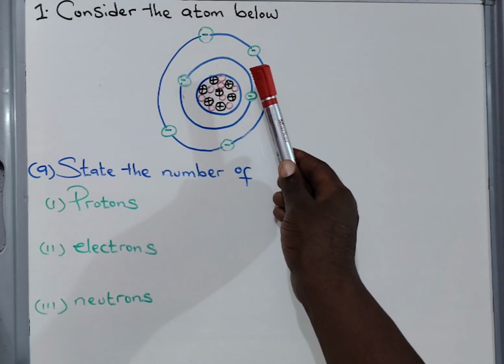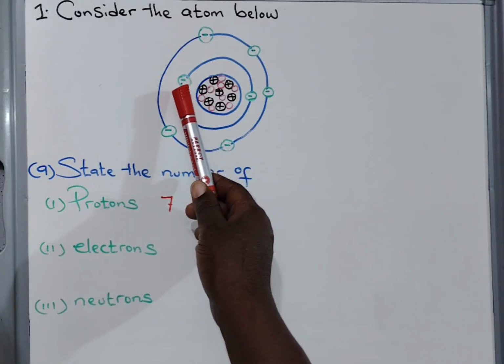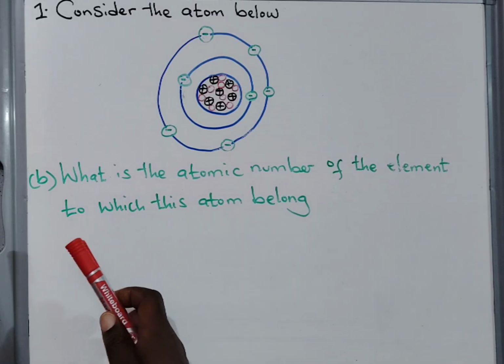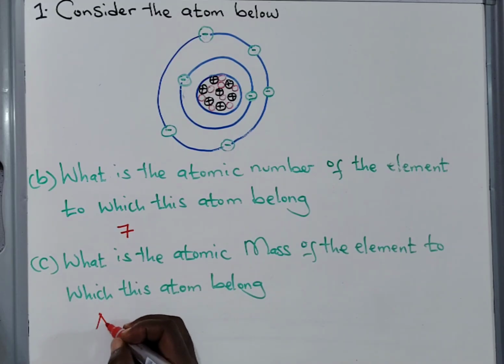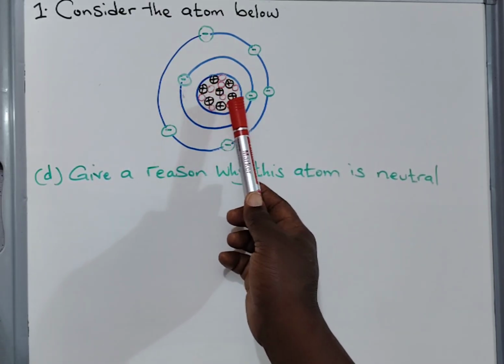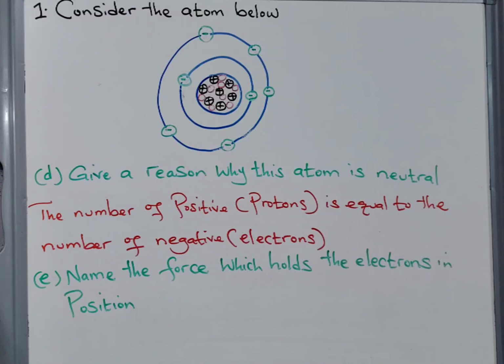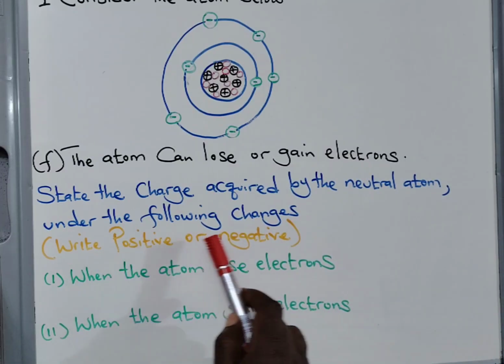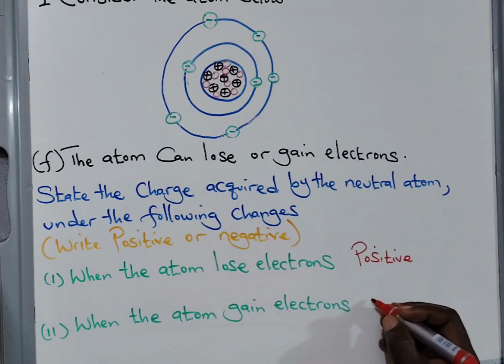STATIC ELECTRICITY:Natural Sciences grade 8